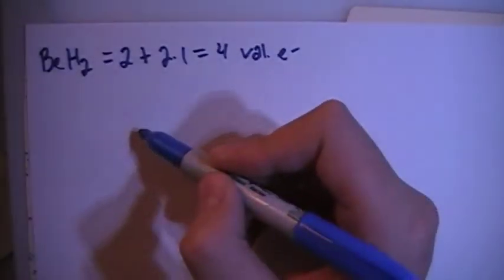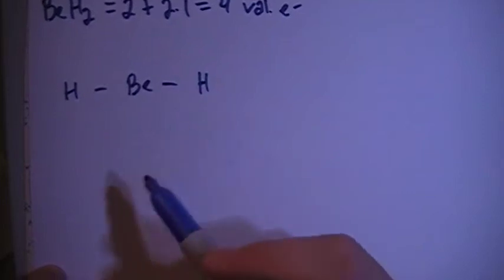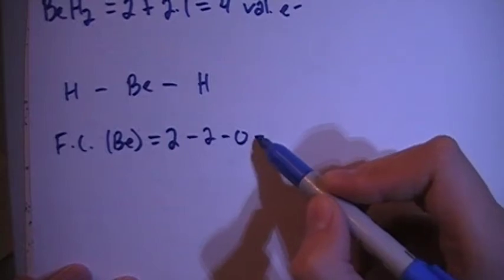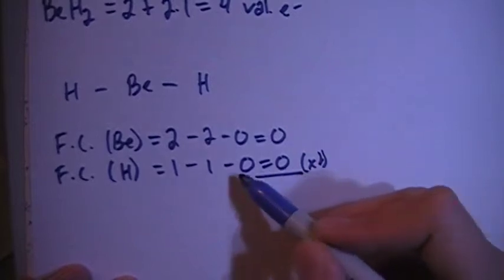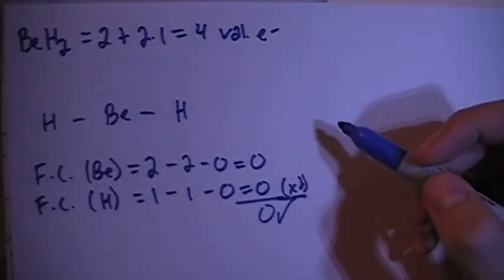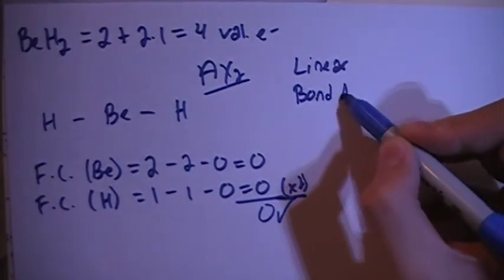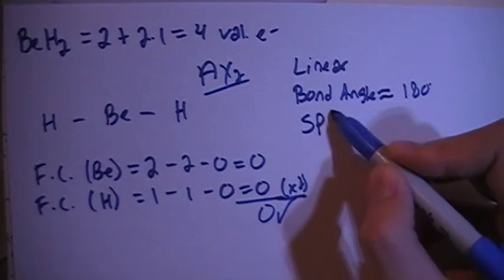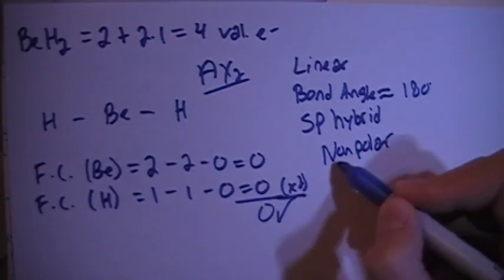Beryllium Hydride BeH2 Lewis Dot Structure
A video explanation of how to draw the Lewis Dot Structure for Beryllium Hydride, along with information about the compound including Formal Charges, Polarity, Hybrid Orbitals, Shape, and Bond Angles.